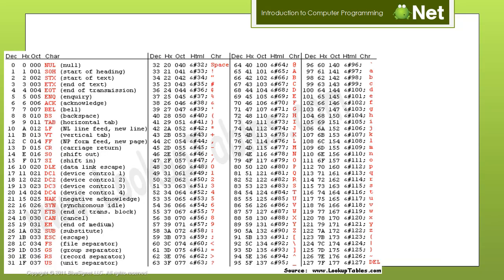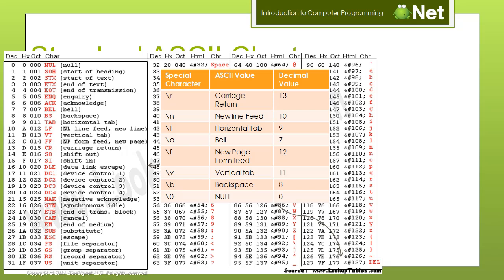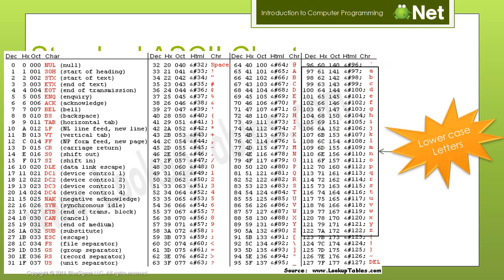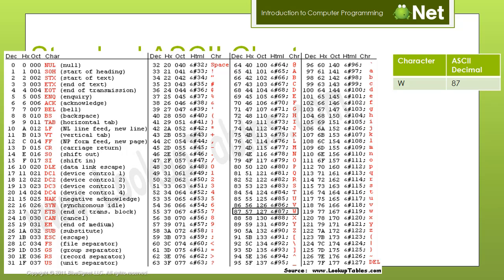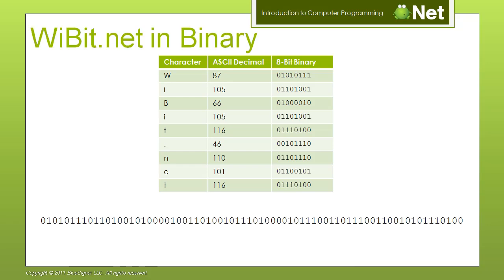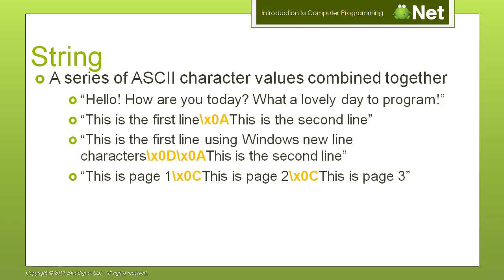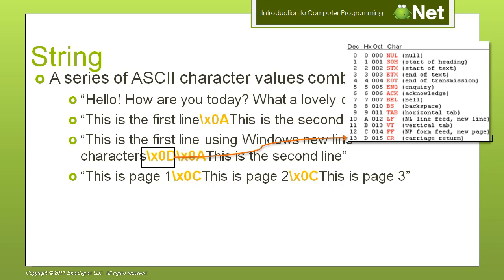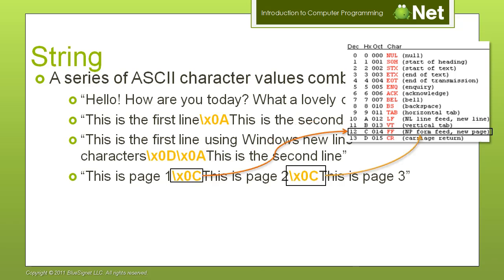Introduction to Computer Programming Lesson 11 ASCII Green